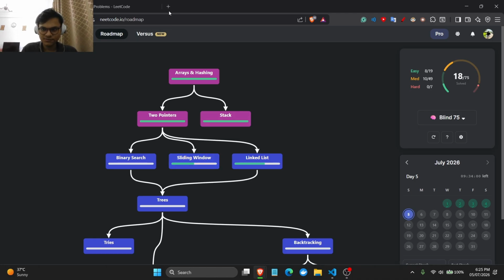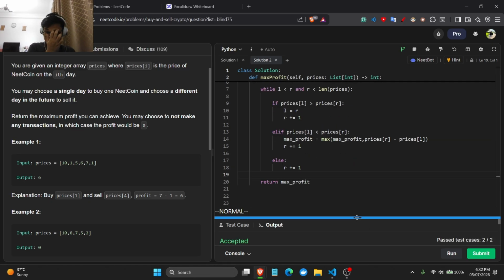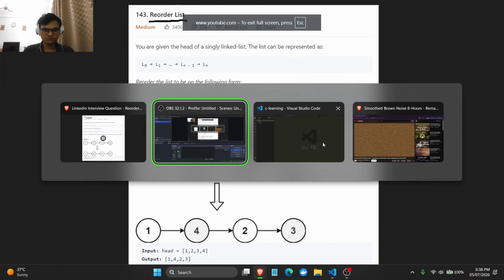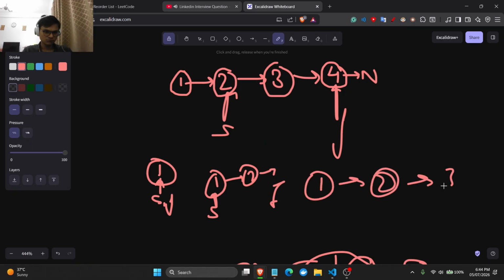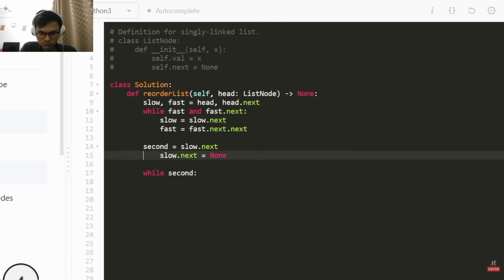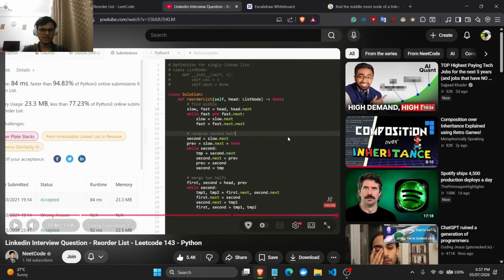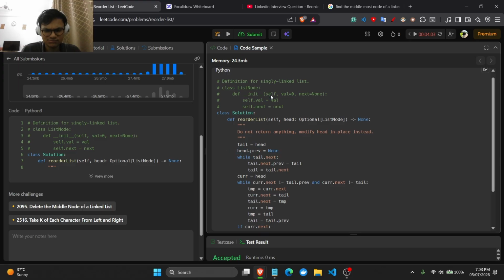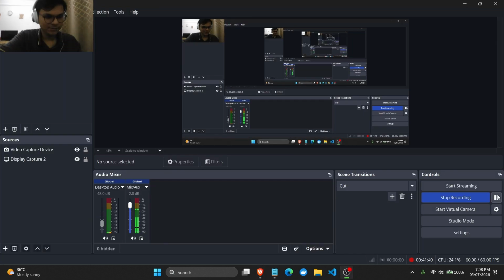Revisiting Best Time to Buy And Sell Stock and Other Questions ( NeetCode, LeetCode )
I wasn't able to solve a new question today, but I learned the optimal approach to solving the Reorder Linked List problem.